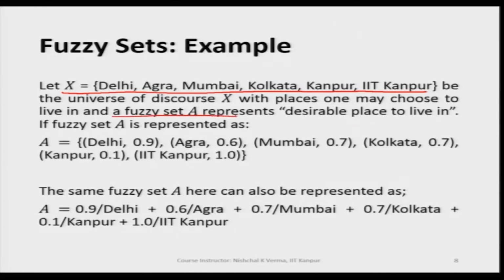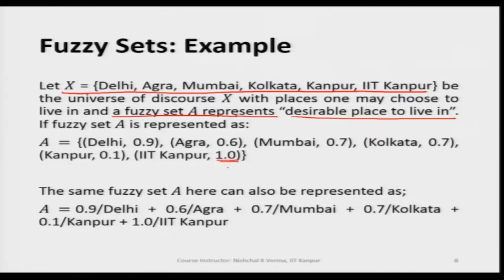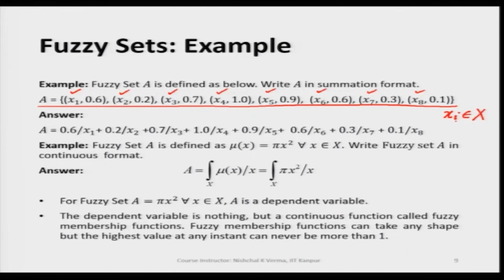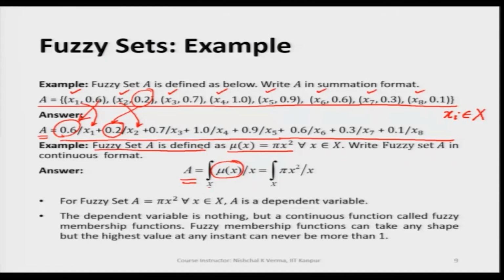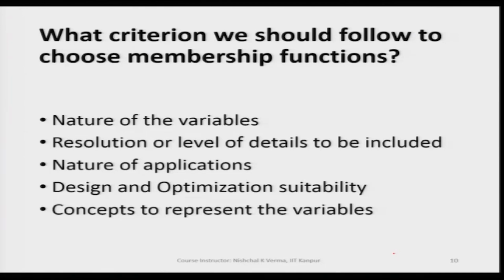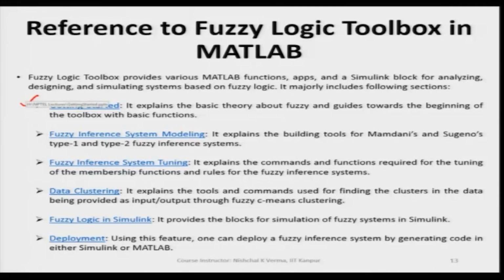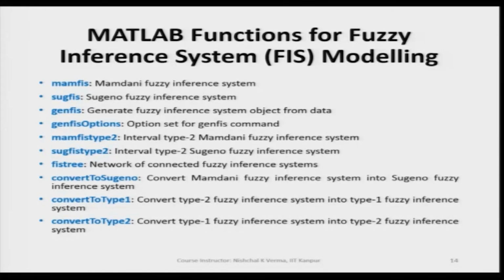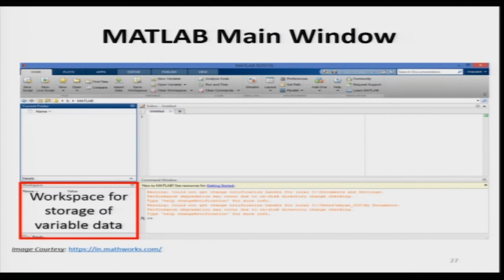Fuzzy Sets and Fuzzy Logic Toolbox in MATLAB - II